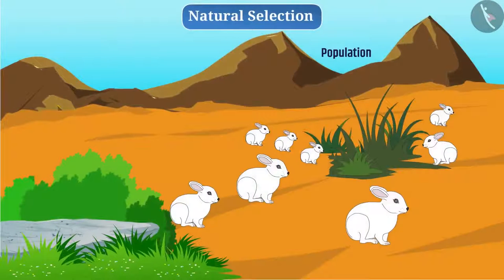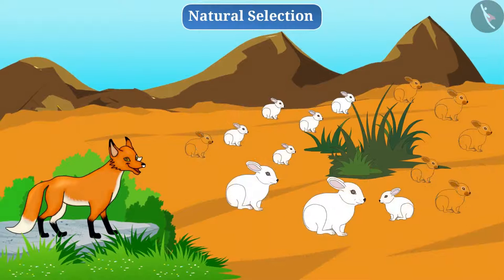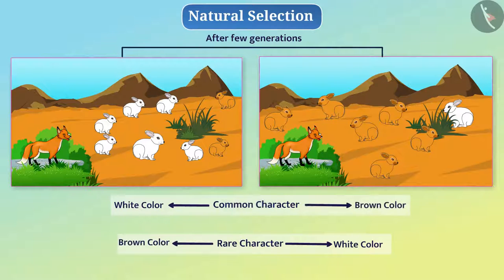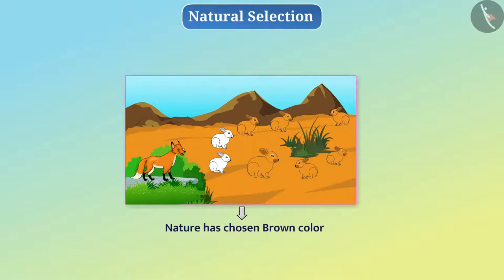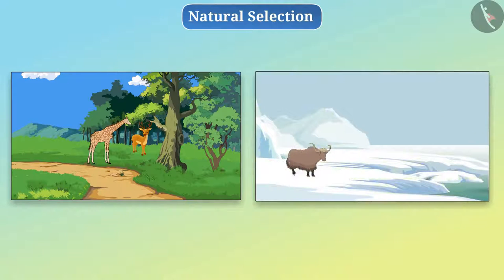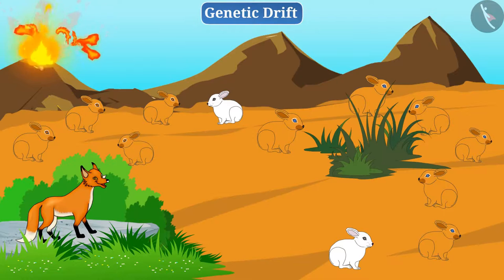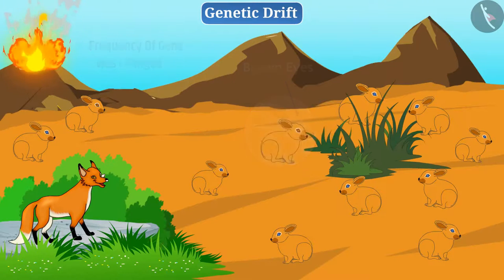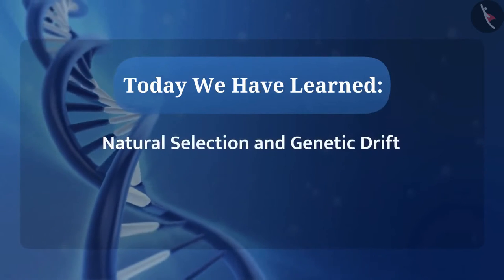Class 10 Science Chapter 9 (Topic 9.3) Evolution, An Illustration, Acquired and inherited traits